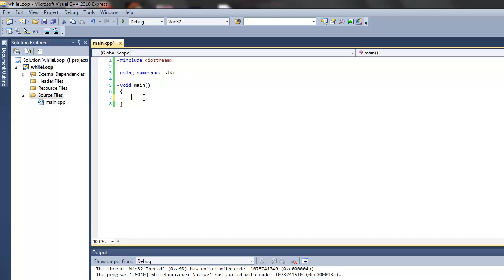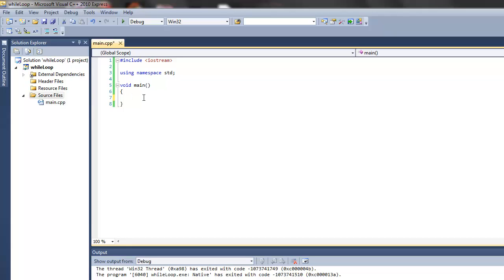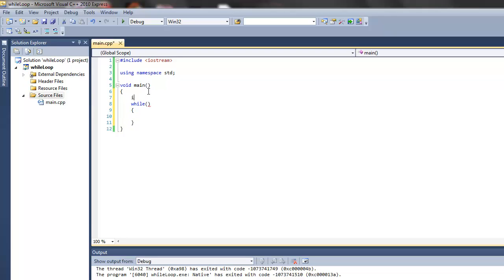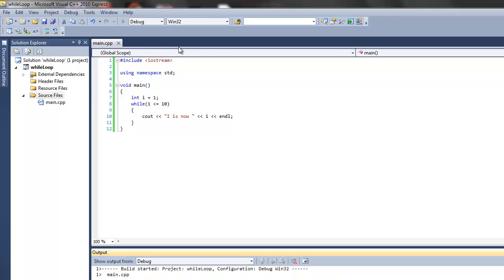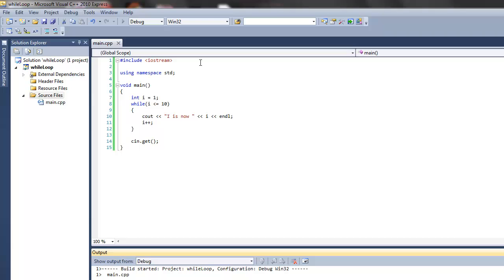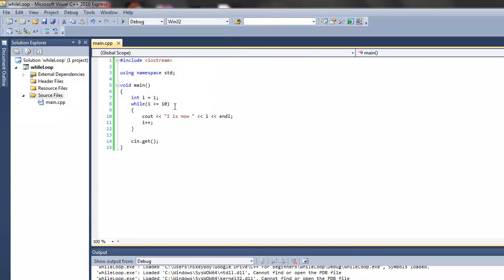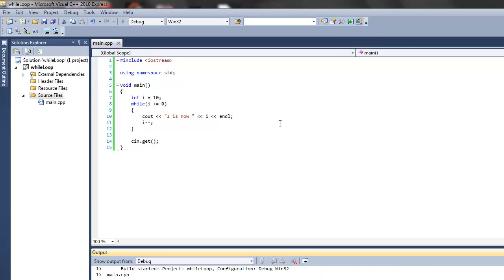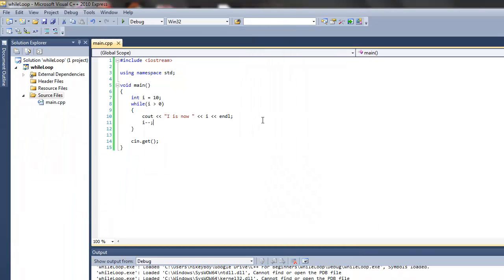C++ For Beginners: Episode #11 - while loop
In this episode we learn how to make the computer run a certain chunk of code over and over again using a while loop.